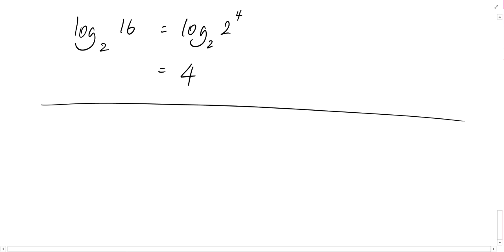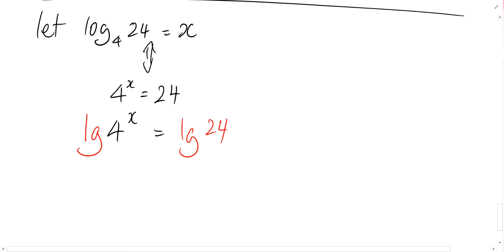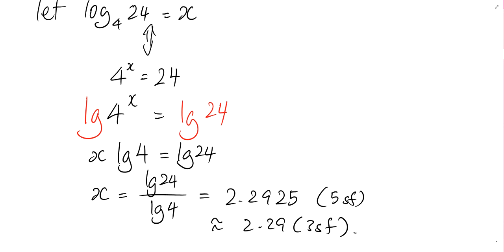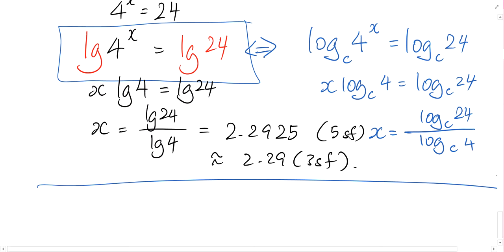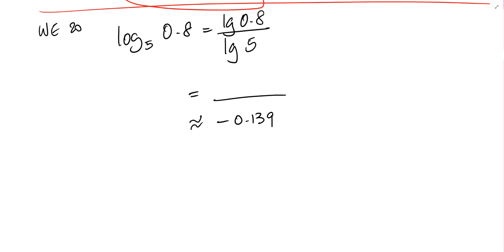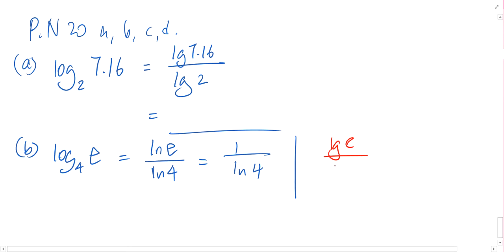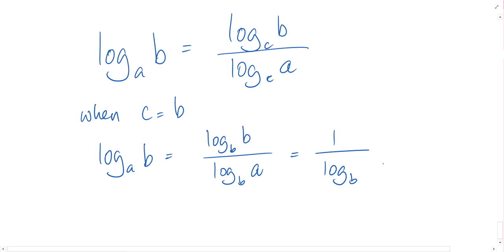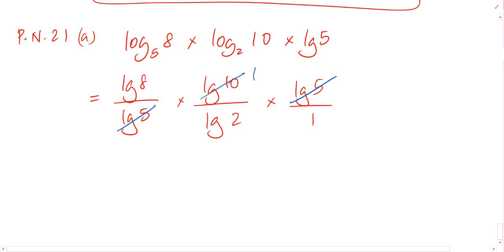Examples on problems involving logarithms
Ch 4.4 Laws of Logarithms and Change of Base Formula (8 Apr 19)